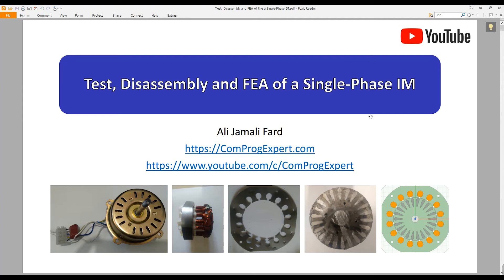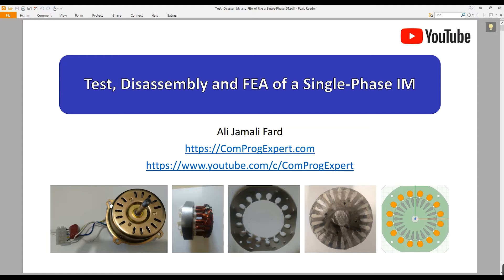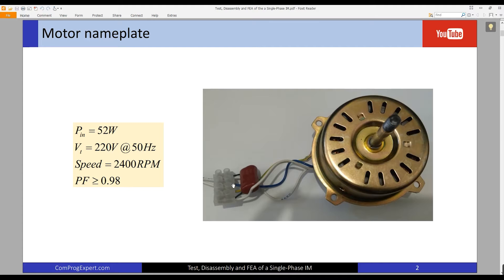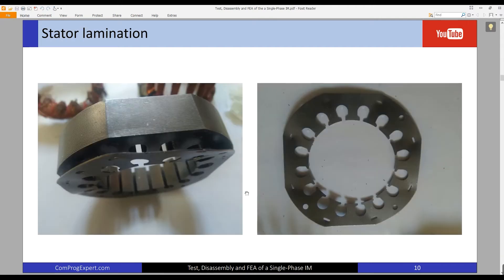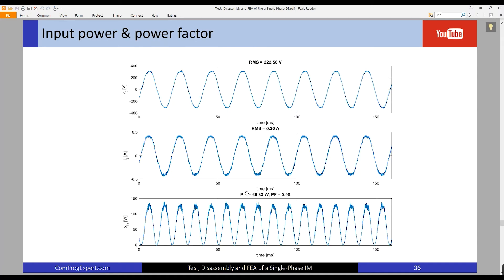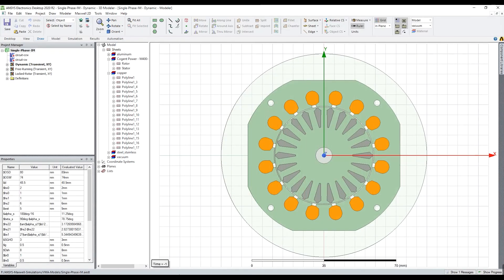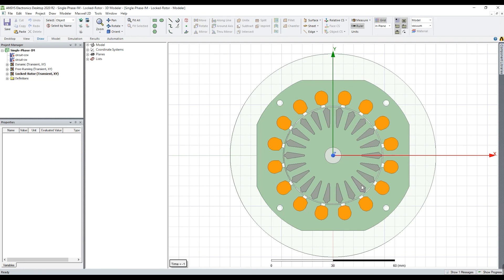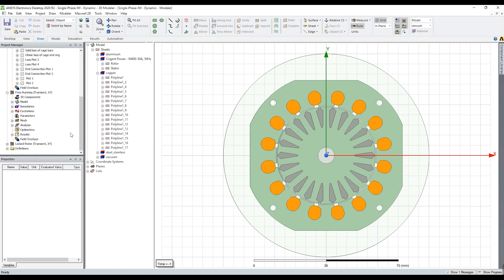The course overview (Test, Disassembly, and FEA of a Single-Phase IM #1)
In this course, the aim is to analyze a commercial single-phase induction motor using the finite element method and compare the results with the experimental one